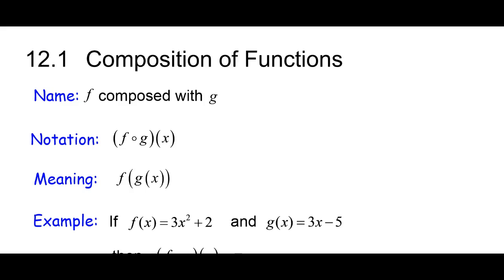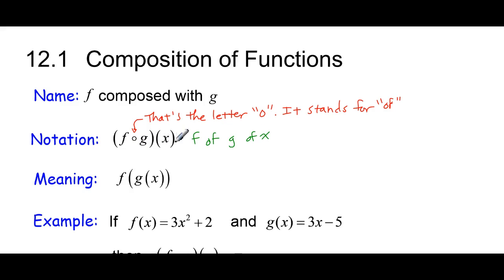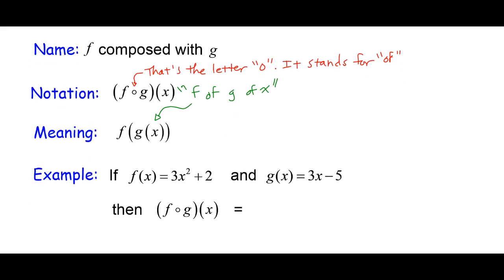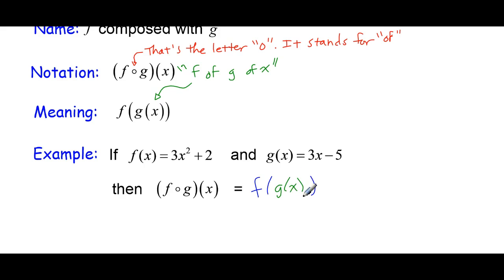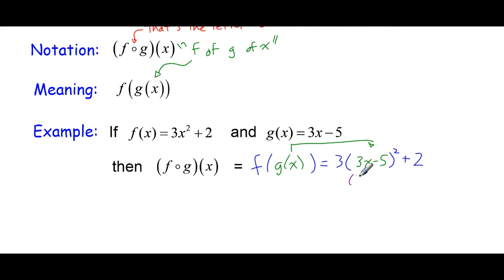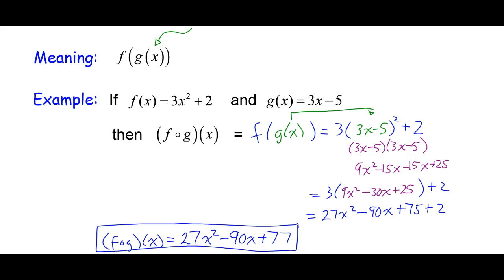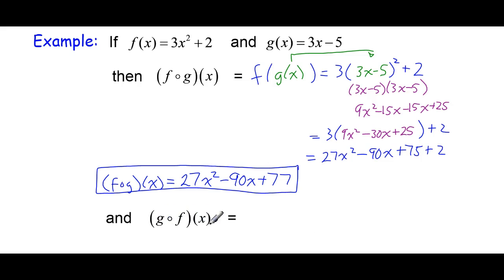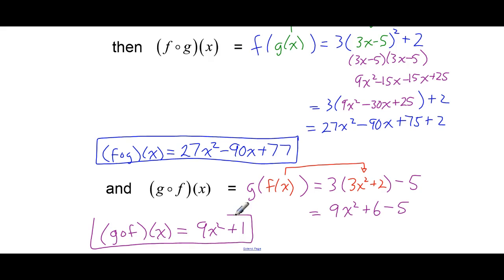Math 89 - Section 12.1a